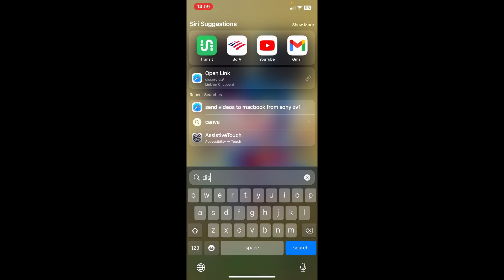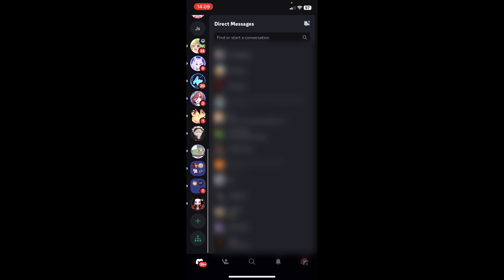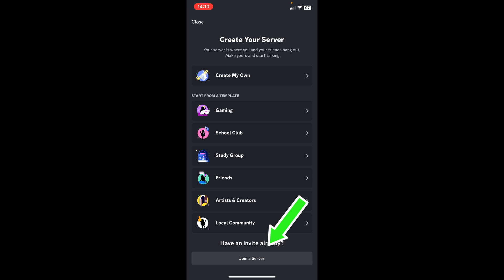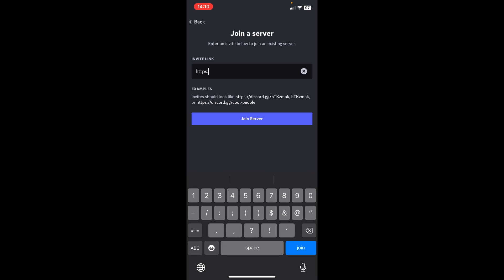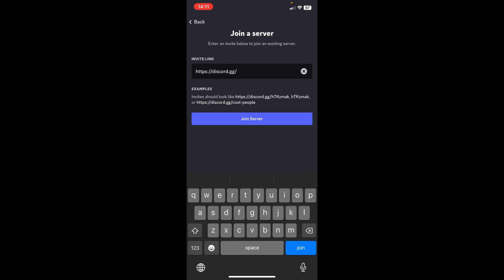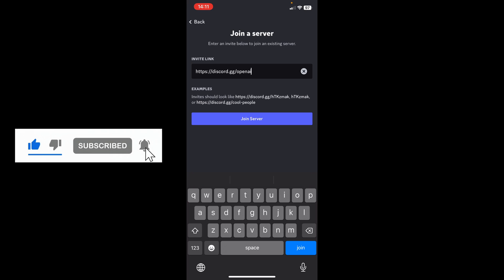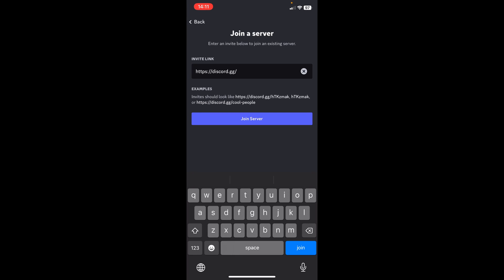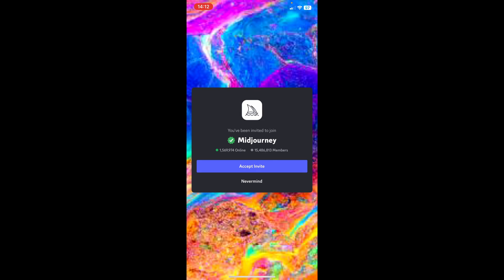How To Join A Discord Server If The Link Is Expired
If you are looking for a video to teach you how to join a discord server if the link is expired, here it is!

In this video, I'll show you how to join a discord server if the link is expired. By following these easy steps, you'll be able to learn how to join a discord server with an expired link.